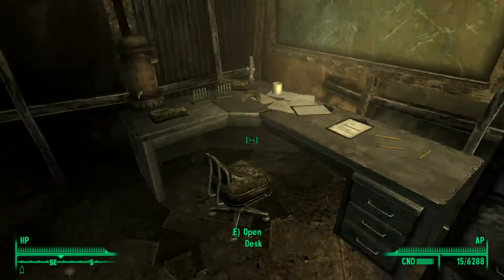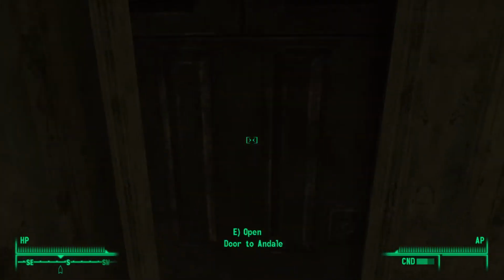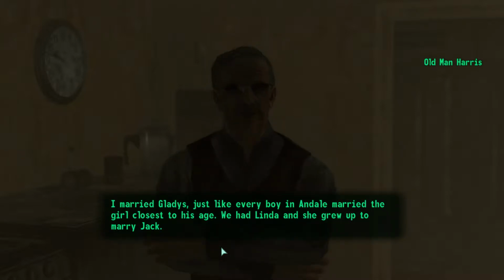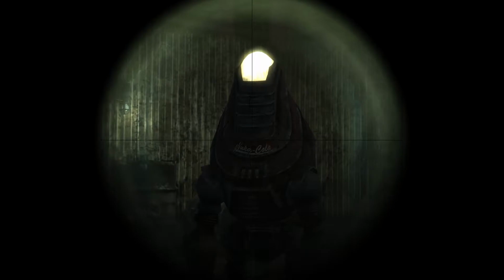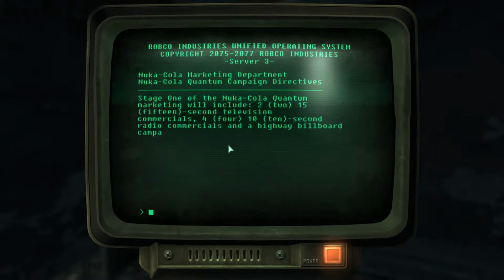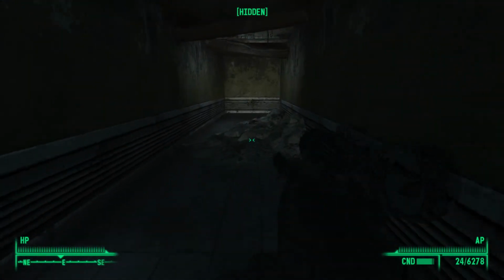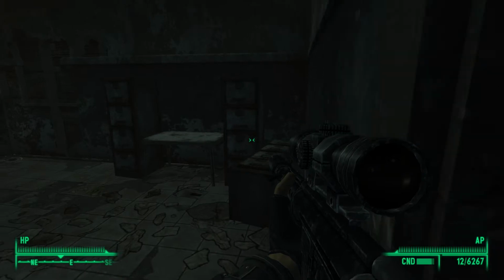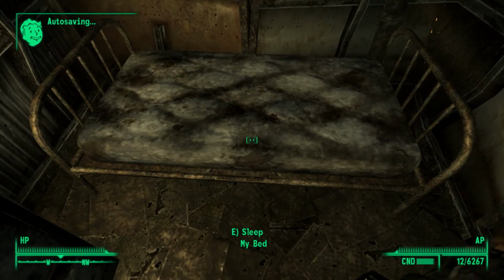Let's Play Fallout 3 Episode 49 Andale and Nuka Cola Plant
A complete walkthrough of Fallout 3 with good strategic, tactical and methodical game play.
LIVE and UNEDITED with commentary.
The walkthrough will include all DLC, all S.P.E.C.I.A.L. stats maxed, all skills maxed, all marked locations explored, majority of unmarked locations explored, all main quests completed, majority of side quests completed and all bobble heads collected.